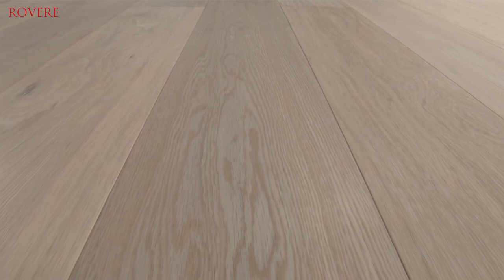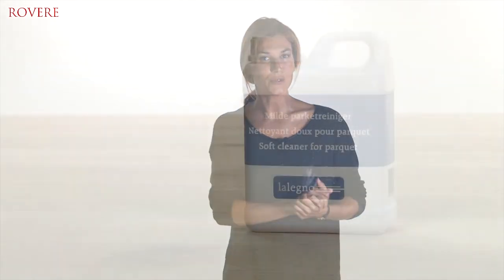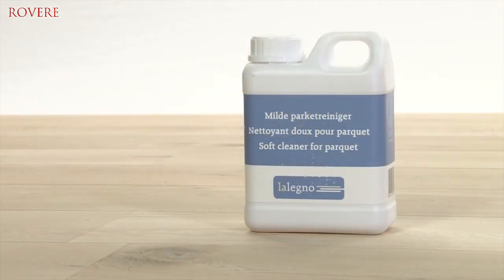rovere 14 PURE 189 WO EN